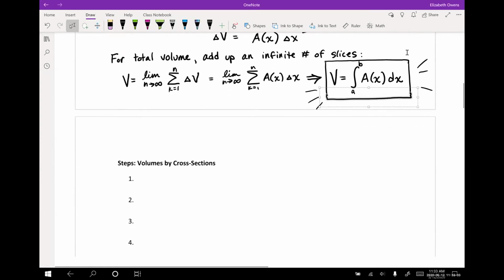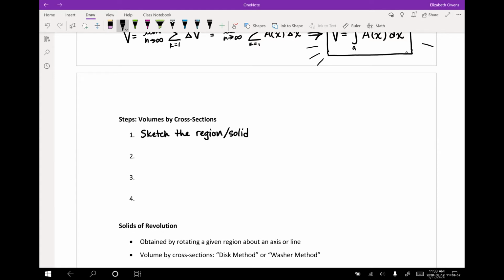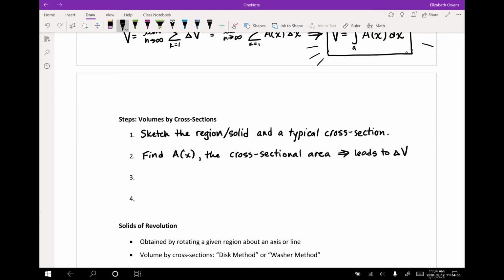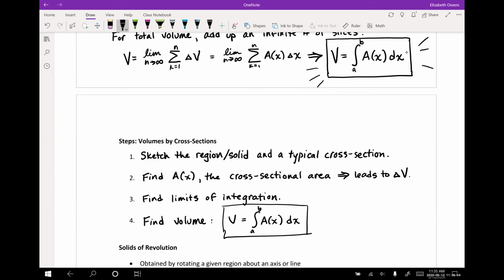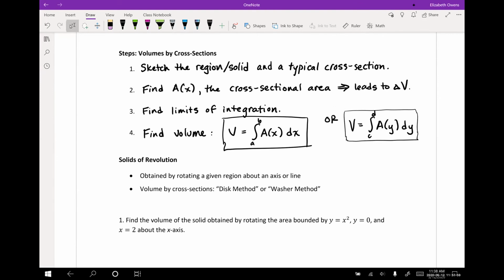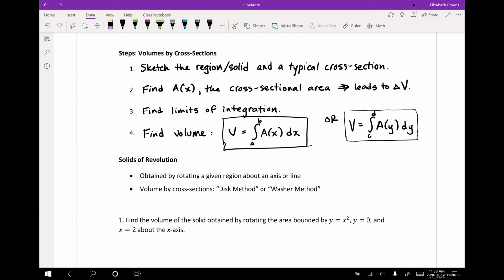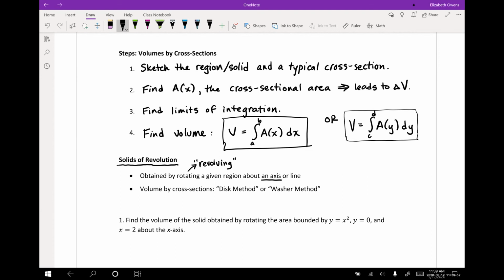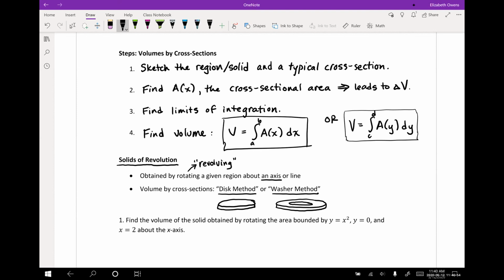6.1 Video 3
Section 6.1: Steps for finding volume by cross-sections, and description of "solids of revolution"